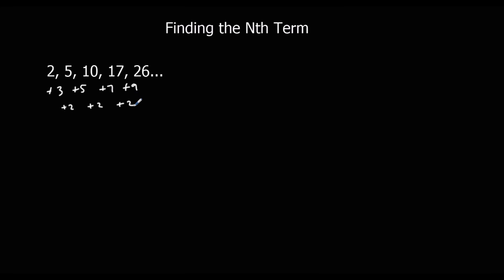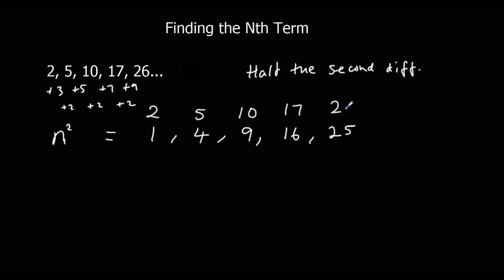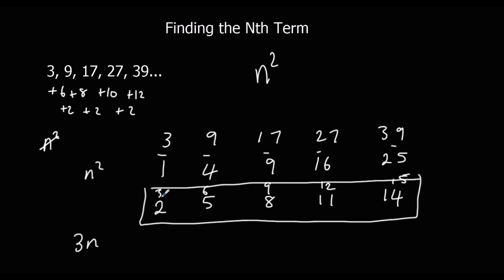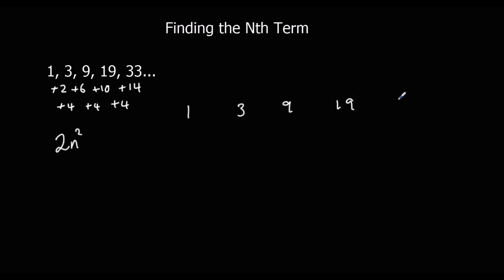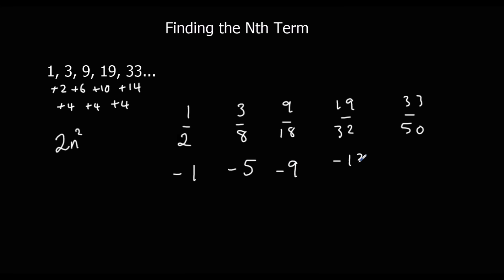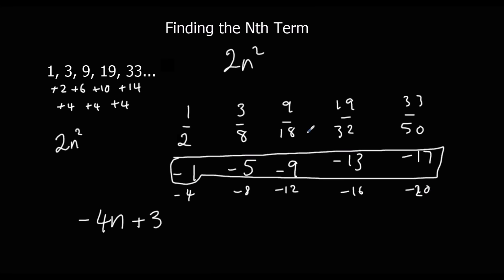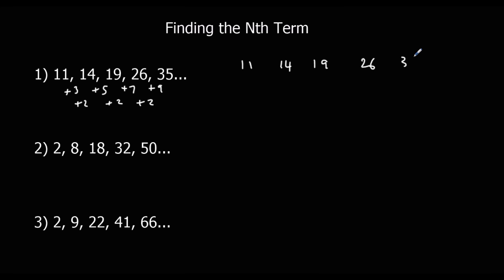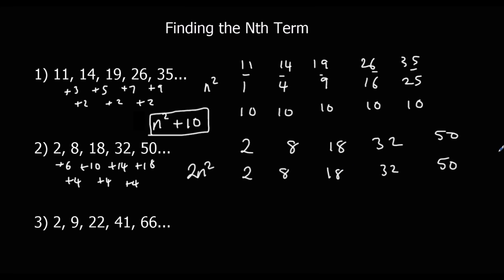The Nth Term of Quadratic Sequences